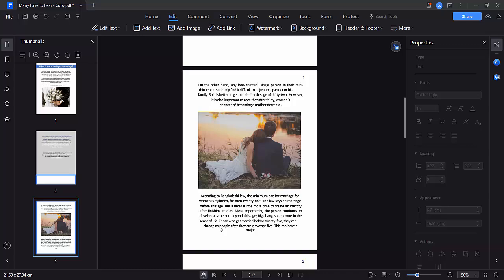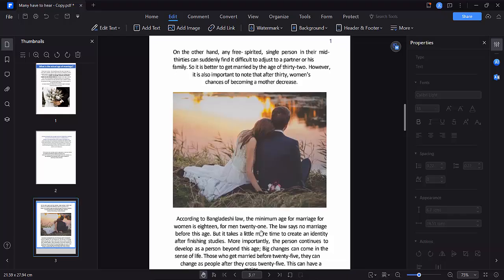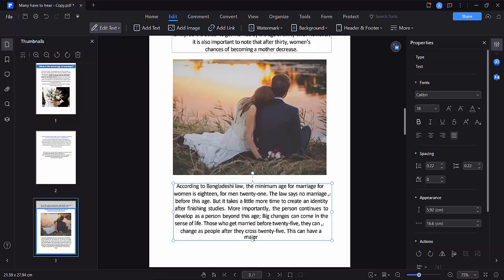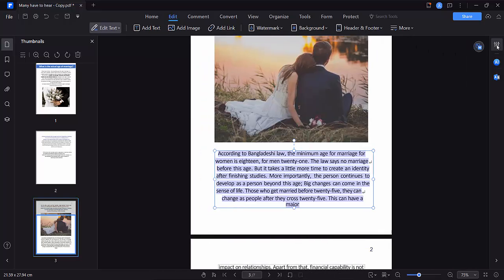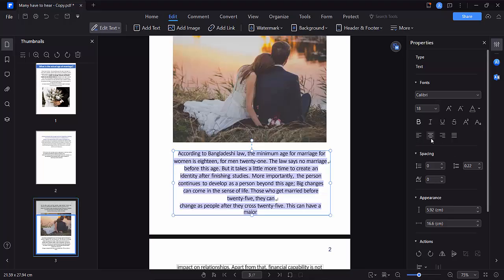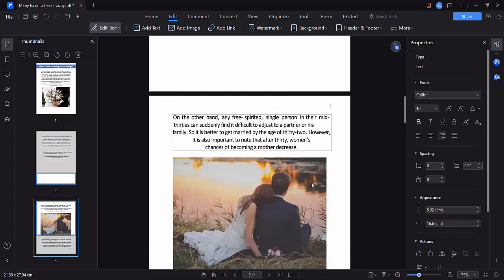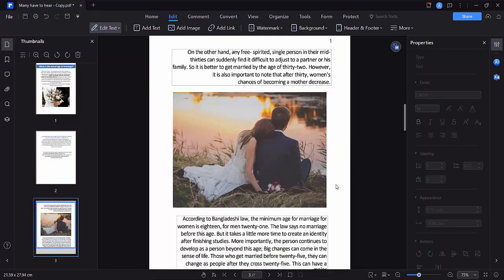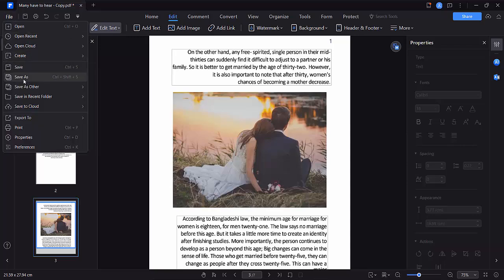How to Adjust Text Alignment in a PDF File Easily in Wondershare PDFelement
Hello everyone, Today I will show you, How to Adjust Text Alignment in a PDF File Easily in Wondershare PDFelement.